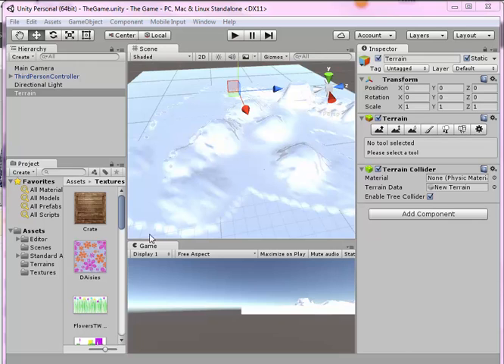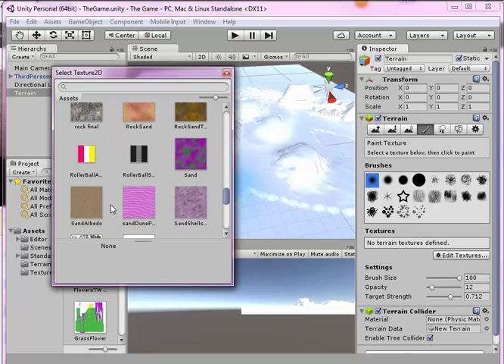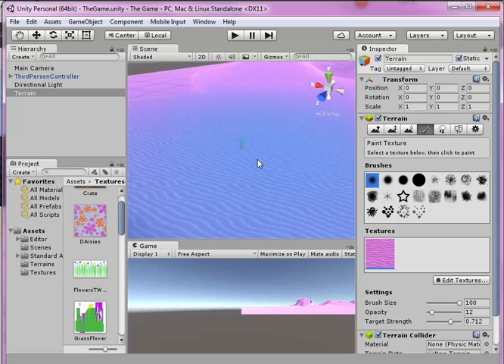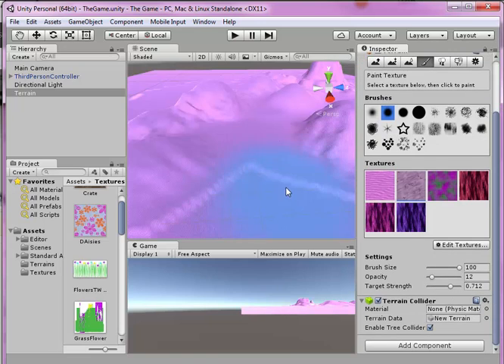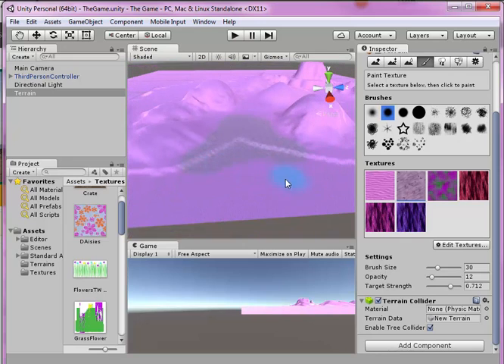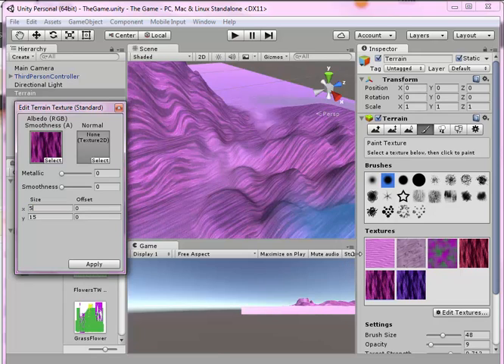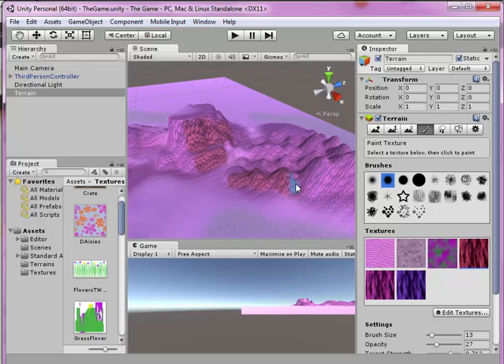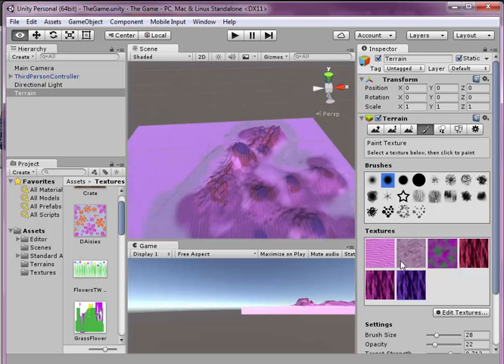Paint Terrain for Class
Painting the Terrain in Unity